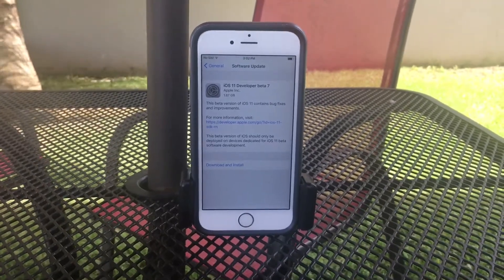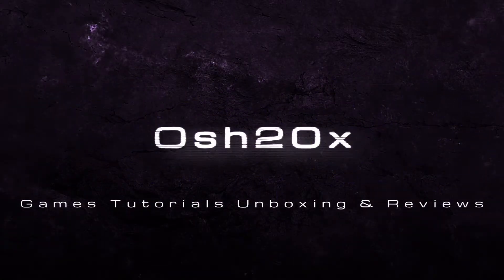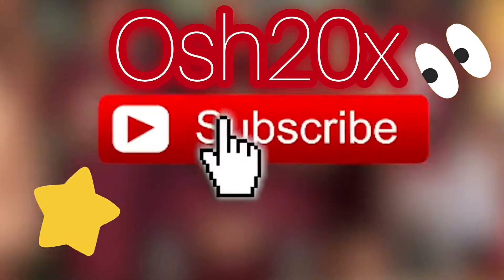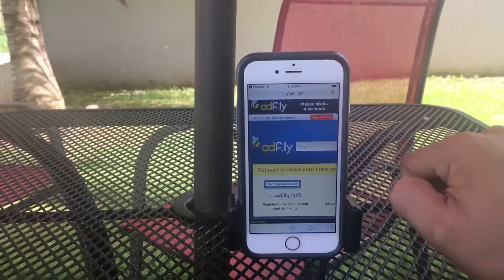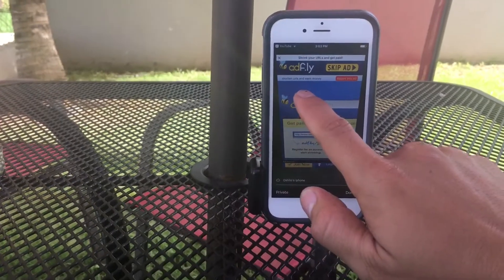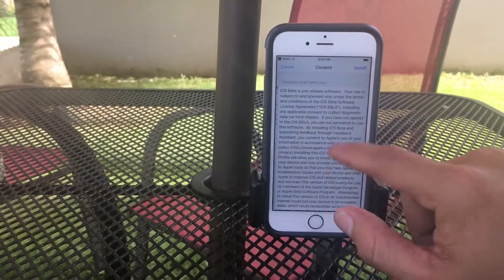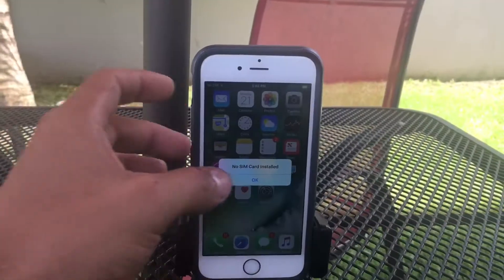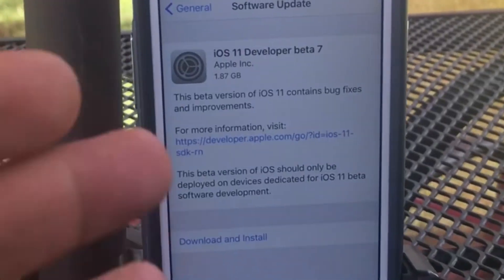How to install iOS 11 beta 7 not computer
Make sure to download this certificate

This official confirmation means that Apple can finally drop support for a number of devices leaving the final list of supported iPhone, iPad, and iPod touch to 64-bit hardware only:

( iPhone )